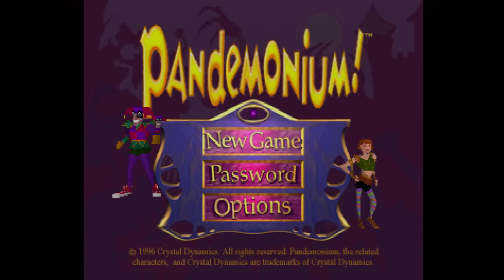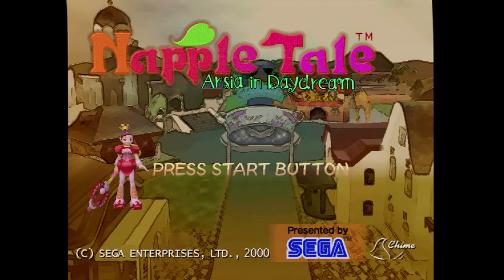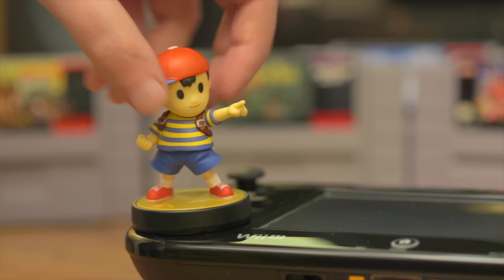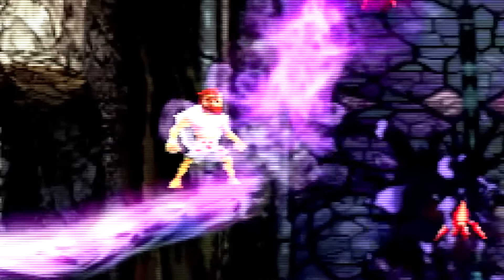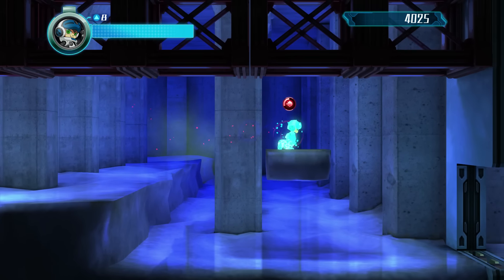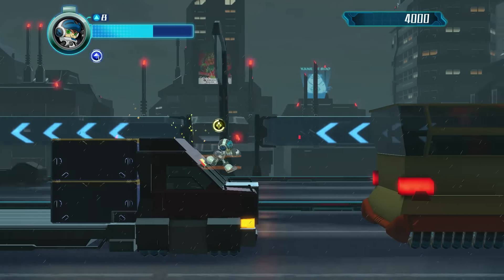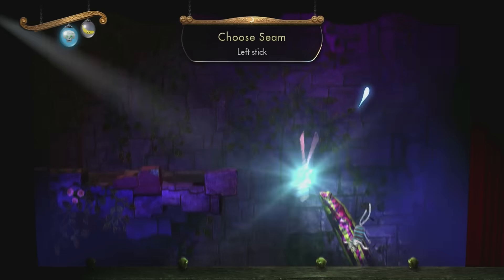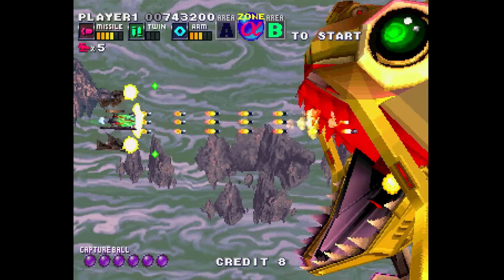2.5D Games - Game Sack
Episode 178 - Like some 2D (ish) gameplay with some 3D (ish) visuals? Well coincidentally we take a look at a few games like this in this very episode. What are some of your favorite 2.5D games?

The Game Sack Episode Guide!